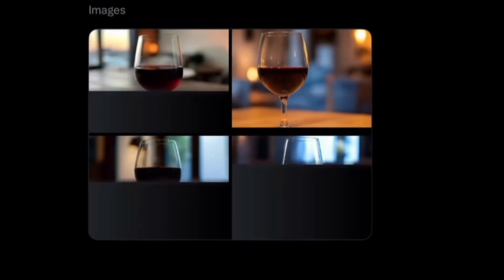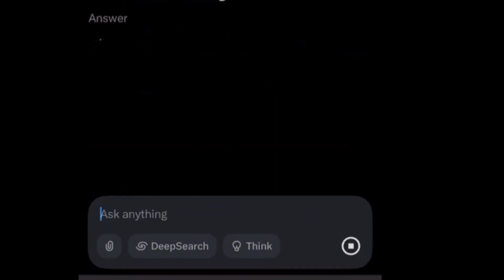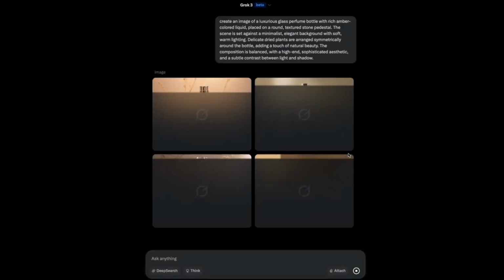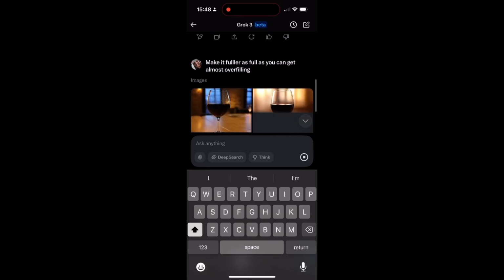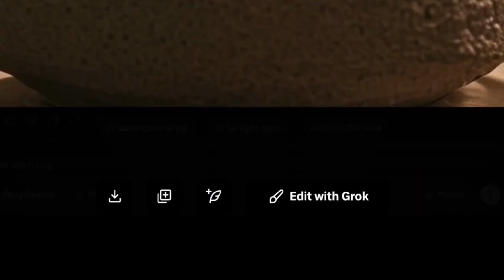Grok 3's NEW Image Editor: You Won't Believe It! 😱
✨ Grok 3's new image editor is here, and it's changing the game for photo editing! This powerful AI tool can [mention specific features, e.g., automatically remove backgrounds, restore old photos, change art styles, generate images from text]. We explore its capabilities, show you how it works, and demonstrate the mind-blowing results.